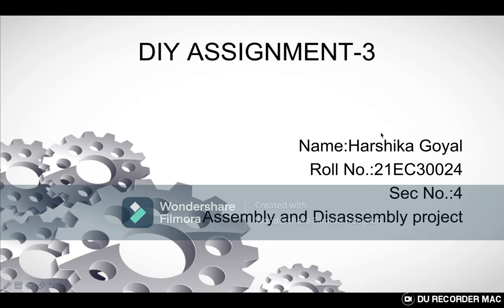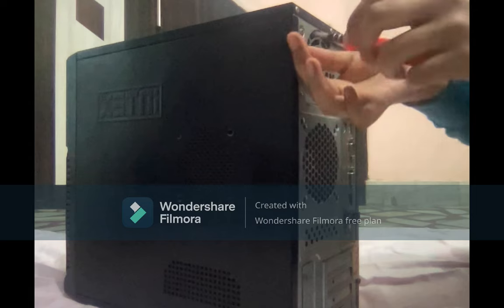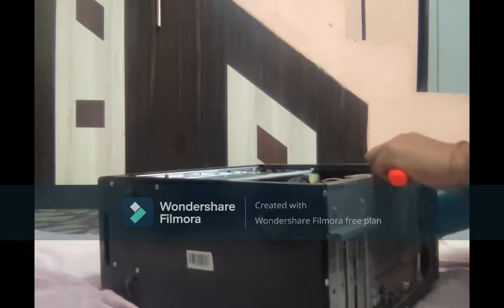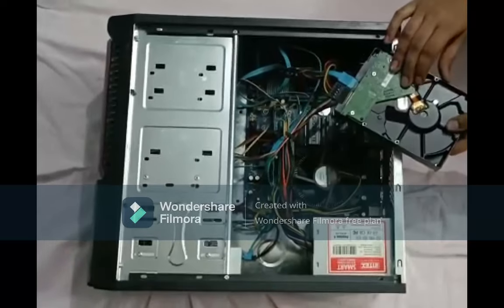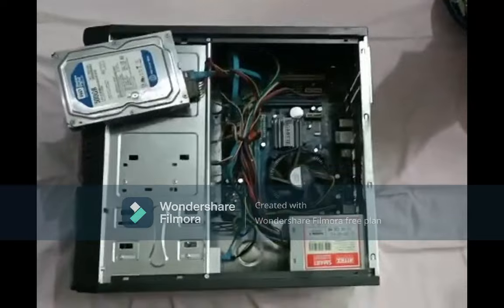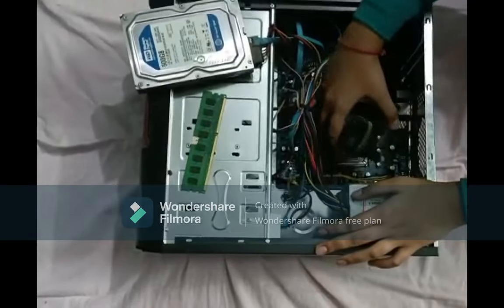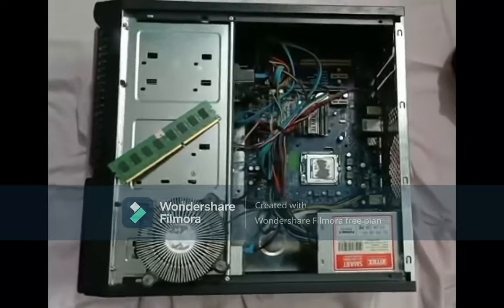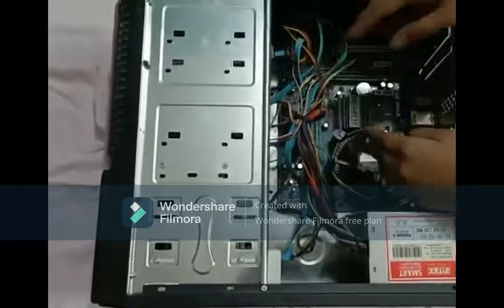DIY ASSIGNMENT-3|| Assembly Disassembly project || Harshika Goyal(21EC30024)|| IIT Kharagpur